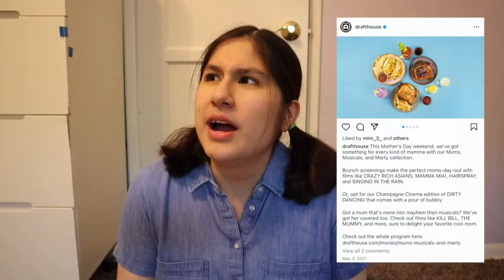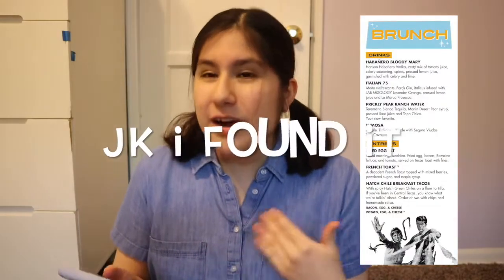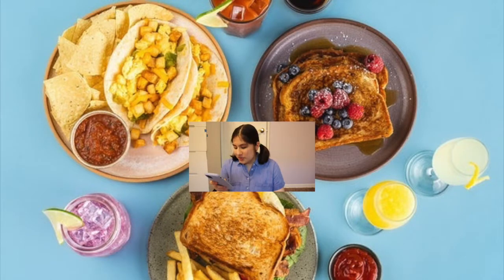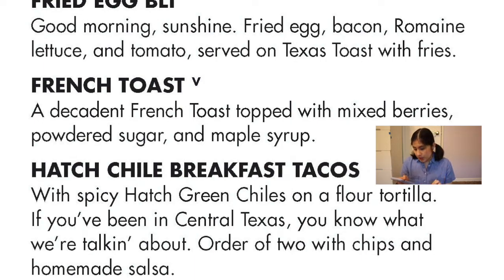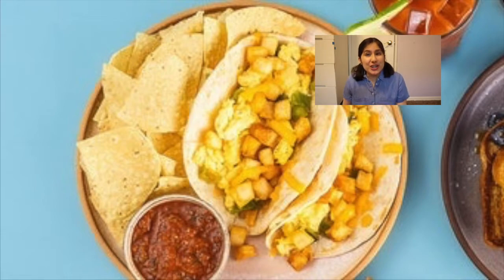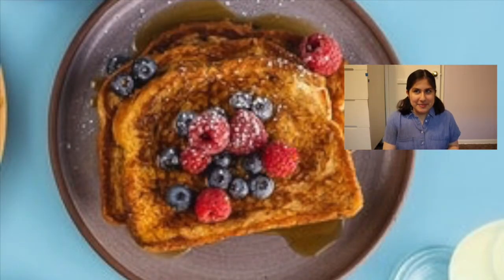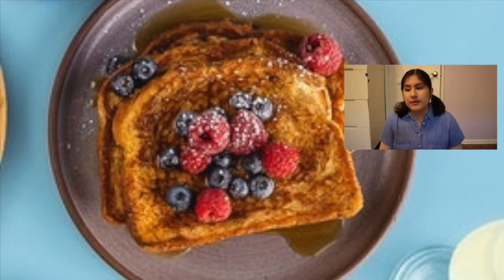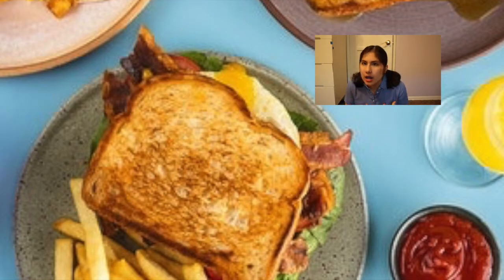ALAMO DRAFTHOUSE BRUNCH MENU RANKED (pt.1 of series)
ooooo I’m so pumped for this trilogy. BEST theater hands down. Alamo drafthouse and Arclight are the theater gods.